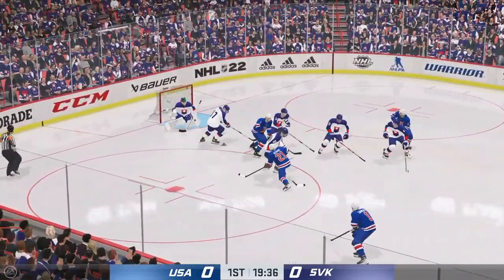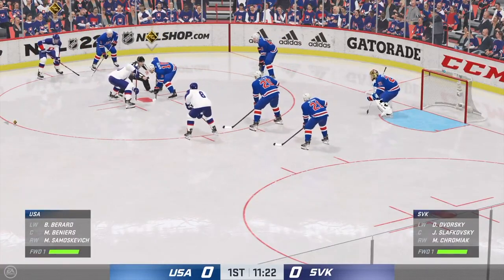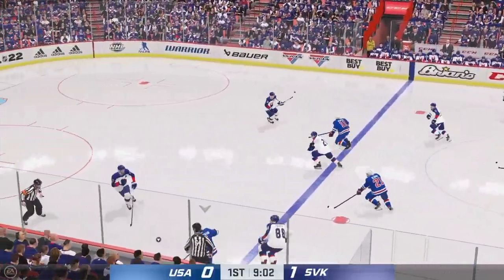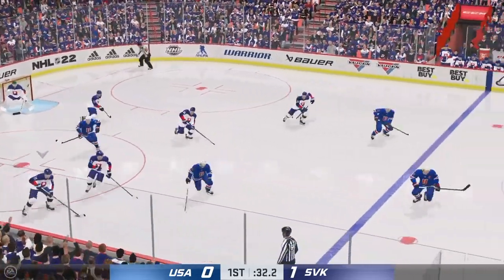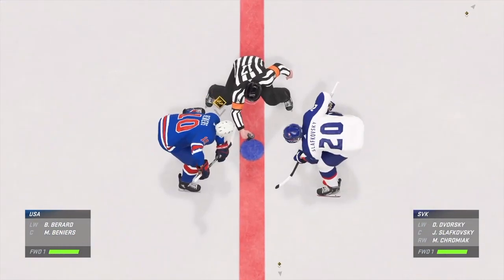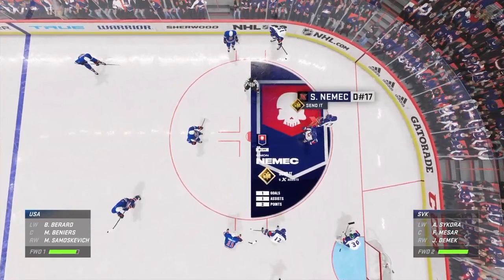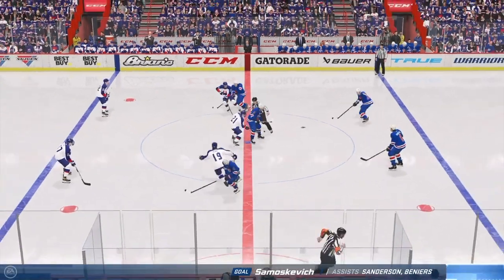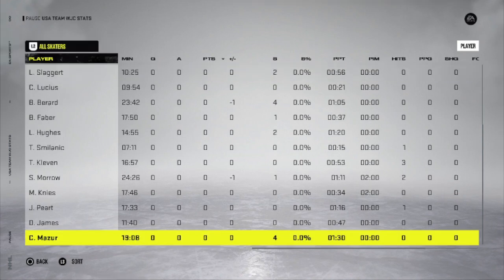NHL 22 WJC SIMULATION | ROUND ROBIN, USA vs SLOVAKIA HIGHLIGHTS